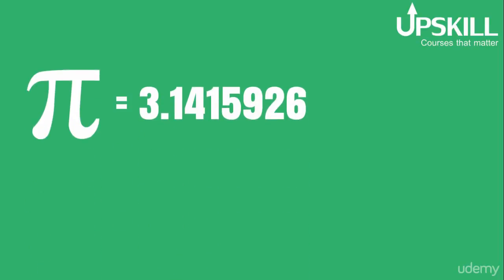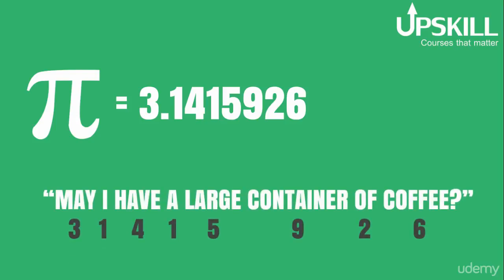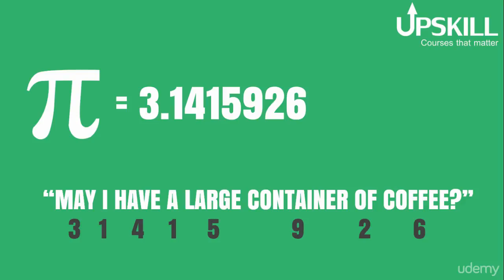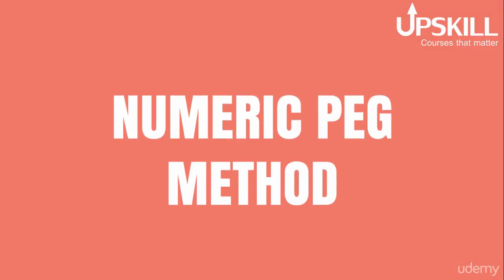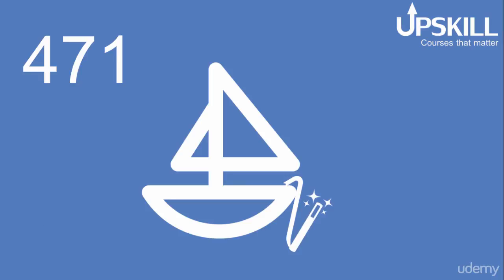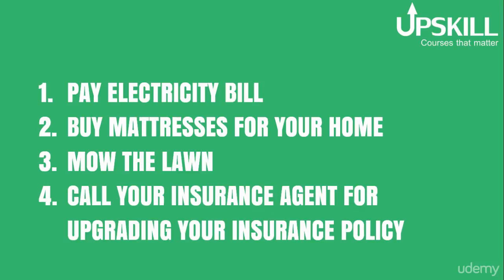15 Remember Numbers how to imrove your memory course